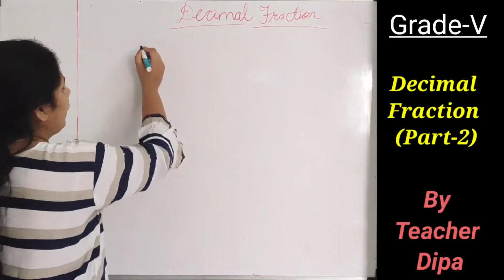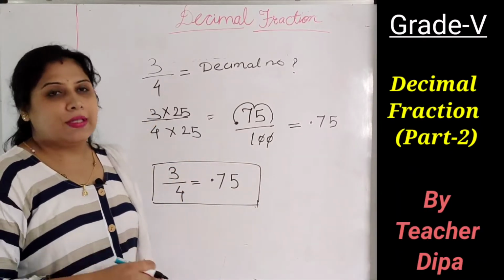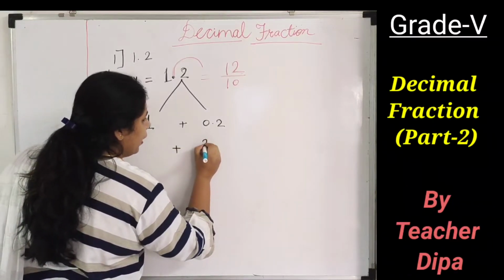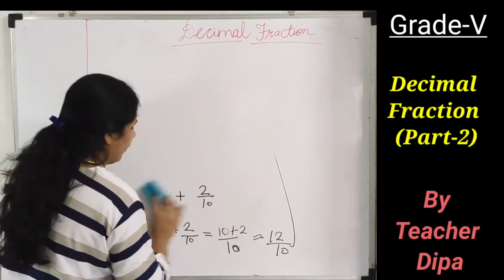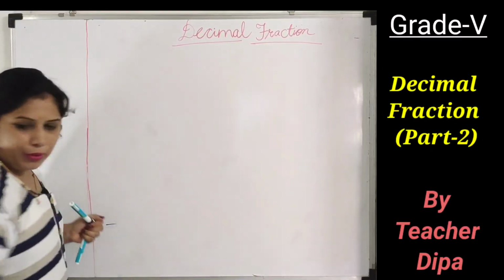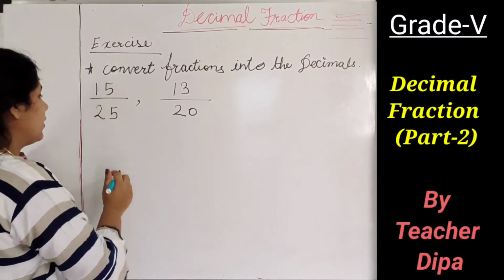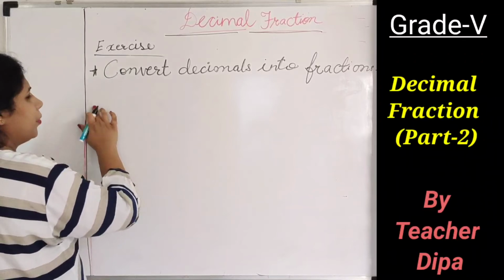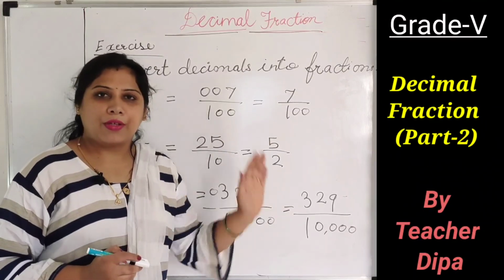Decimal Fraction (Part -2) | Grade-5 | Maths | Conversion of Decimal into the Fractions | Chapter-9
Grade 5
Decimal fraction

 Earlier we have studied Conversion of Decimal numbers into the Fractions .The simple method of converting decimal numbers into the fraction is explained very systematically in this lesson.
There are some sums also solved on the basis of that.